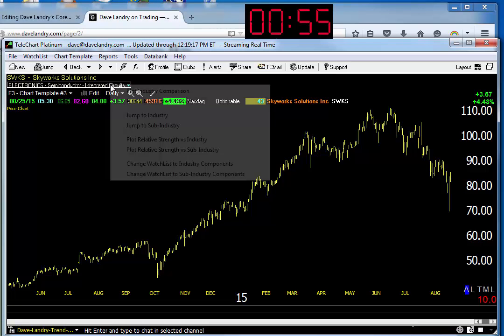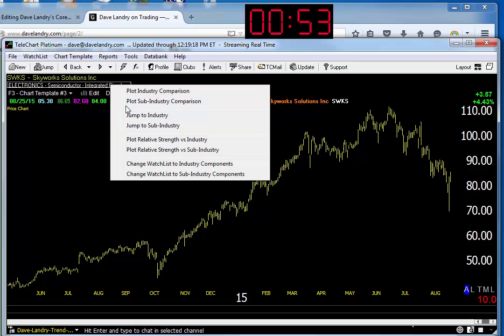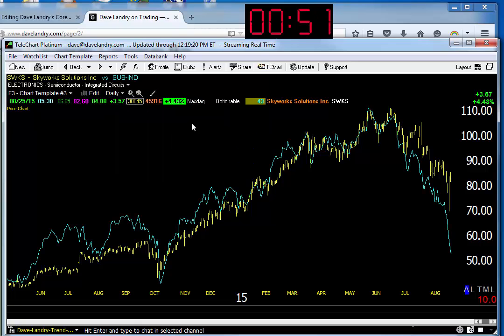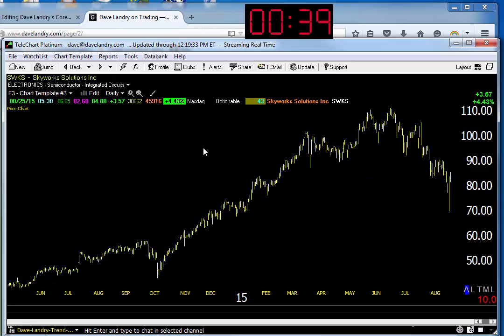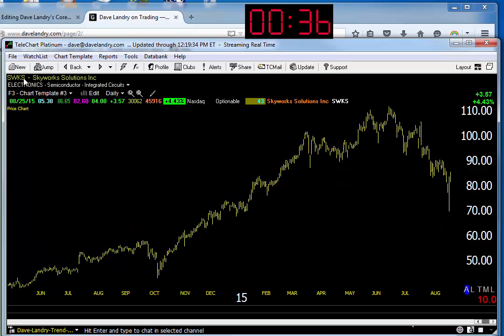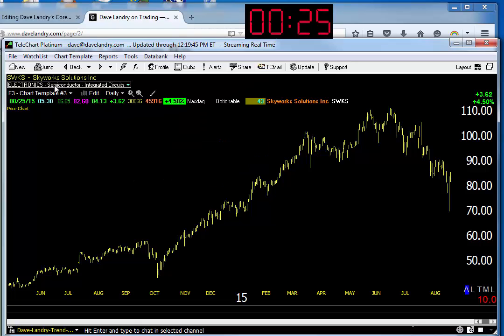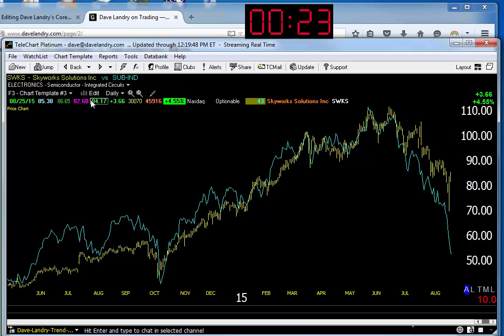08/25/15 Dave Landry's Trading Lesson In A Minute-Plotting Sub-sector Line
Dave gives you a one minute market lesson.